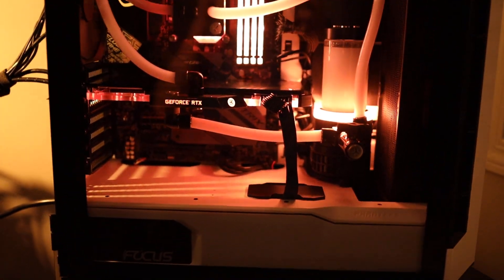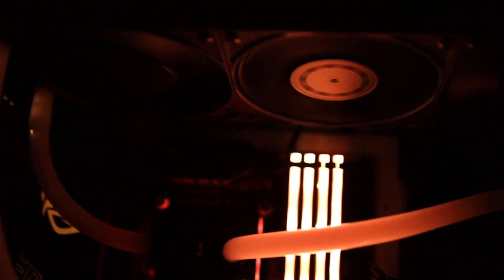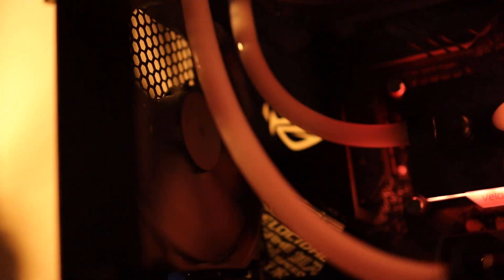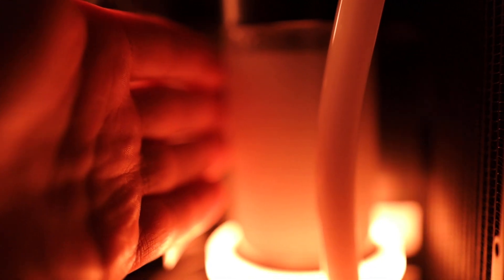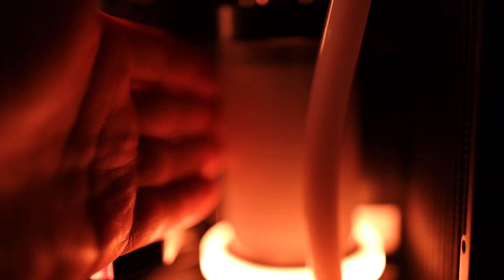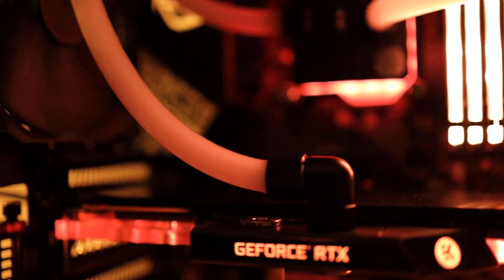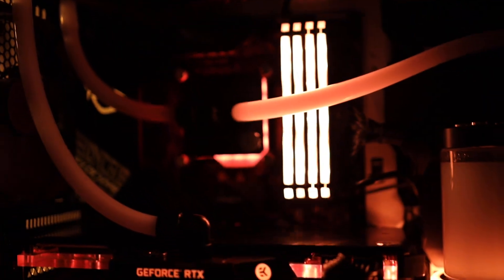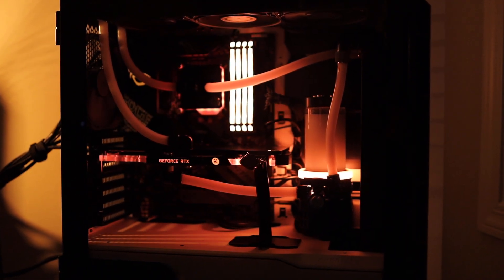Sound Test of Phanteks P600S with EKWB water cooling setup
Sound test as per request of the case using Asus Fan Tuning software.

Front: 2x140 Noctua Fans (Noctua NF-A14 iPPC-3000 PWM, 4-Pin, Heavy Duty Cooling Fan with 3000RPM)
Top: 3x120 EKWB Fans (EK-Vardar EVO 120ER Black BB (500-2200rpm))
Rear (Exhaust): 1x140 Phanteks Fan (OEM Case Fan)

Full PC Parts List:

PC Case: Phanteks Eclipse P600S

PC Components:

Intel Core i9-9900K Coffee Lake 8-Core, 16-Thread
ASUS ROG Strix Z390-E Gaming LGA 1151
CORSAIR Vengeance RGB Pro 32GB (4 x 8GB) 288-Pin DDR4 3600
ZOTAC GAMING GeForce RTX 2080 Ti AMP 11GB GDDR6
Seasonic FOCUS GX-750, 750W 80+ Gold, Full-Modular
SAMSUNG 860 EVO Series 2.5" 1TB SATA III x4
Noctua NF-A14 iPPC-3000 PWM, 4-Pin, Heavy Duty Cooling Fan with 3000RPM x2

EKWB Liquid Cooling Parts list:

EK-Quantum Vector RTX RE Ti D-RGB - Nickel + Plexi
EK-Quantum Vector RTX Backplate - Black
EK-CoolStream SE 280 (Slim Dual)
EK-DuraClear 9,5/12,7mm 3M RETAIL
EK-Quantum Kinetic TBE 200 D5 PWM D-RGB - Acetal
EK-CoolStream PE 360 (Triple)
Filling Bottle (1000mL)
EK-UNI Pump Bracket (120mm FAN) Vertical
EK-Vardar EVO 120ER Black BB (500-2200rpm)
EK-STC Classic 10/13 - Black
EK-AF Angled 90° G1/4 Black
EK-CryoFuel Solid Cloud White (Premix 1000mL)
EK-Quantum Velocity D-RGB - Nickel + Acetal
EK-AF T-Splitter 3F G1/4 - Black
EK-AF Ball Valve (10mm) G1/4 - Black Nickel
EK-CSQ Plug G1/4 with EK-Badge - Black
EK-AF Extender Rotary M-M G1/4 - Black

OC Settings and clock speeds:
CPU: 5.0mhz at 1.341v
GPU: 2050mhz with 7000mhz mem. clock
Memory: 4300mhz